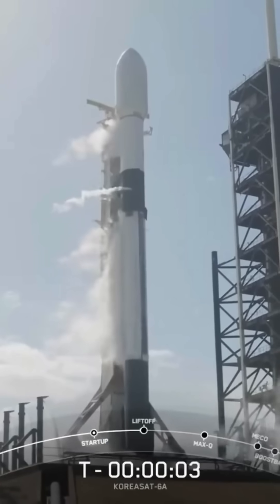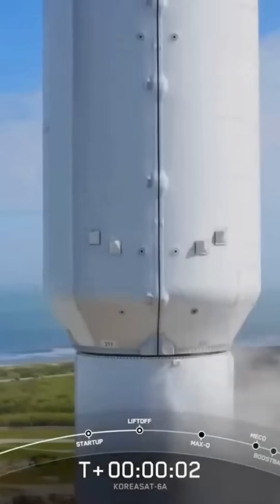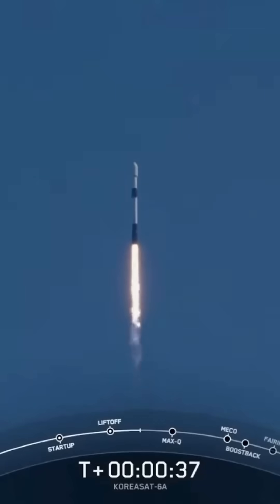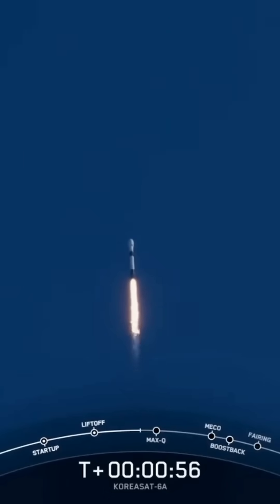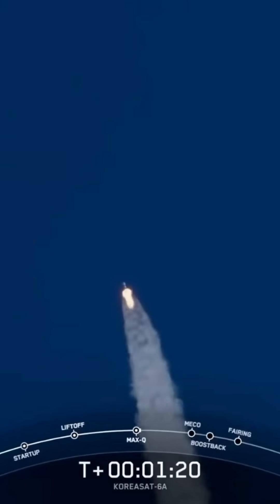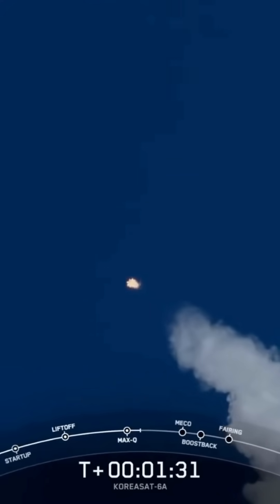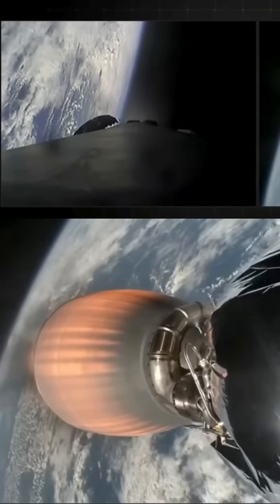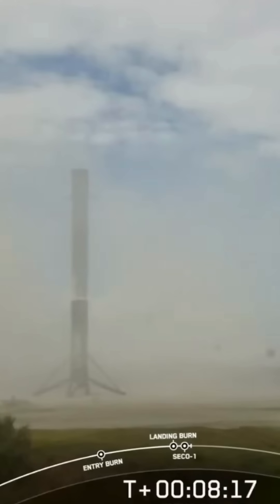SpaceX launches KoreaSat-6A satellite on booster's flight, nails landing